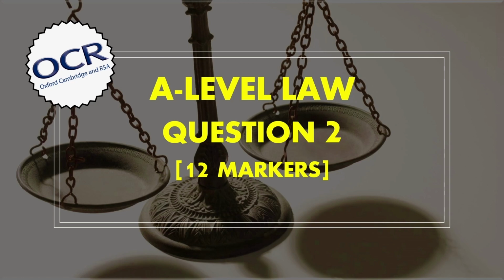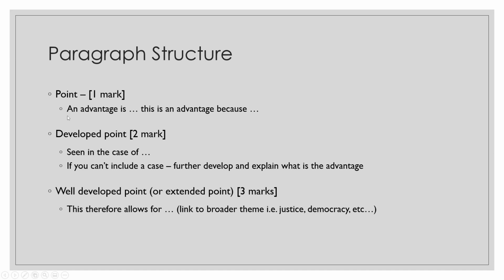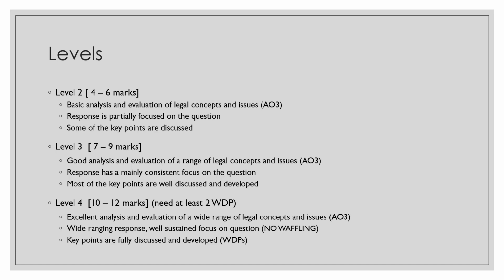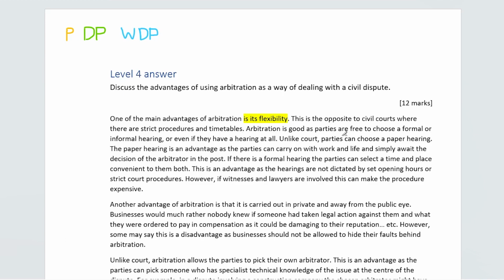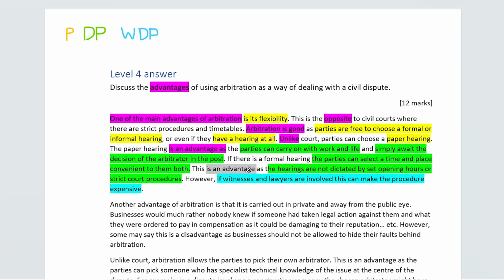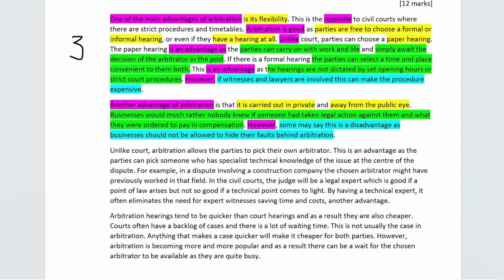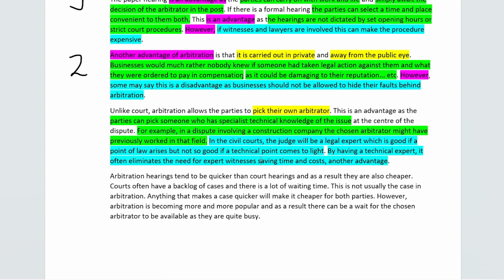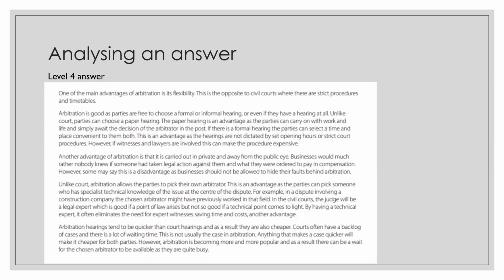OCR A-Level Law Question 2 [12 marker] Analysis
Are you struggling to understand and answer 12-mark A-level Law exam questions? Look no further!
In this video, we will break down a 12-mark A-level Law exam question step by step, analyzing the structure and layout used in level 4 answers.
Whether you are a beginner or an advanced law student, this video will hopefully provide valuable insights and strategies to help you succeed in your A-level Law exams.